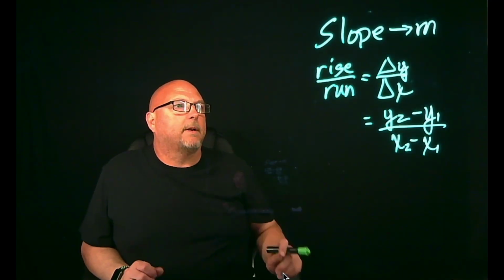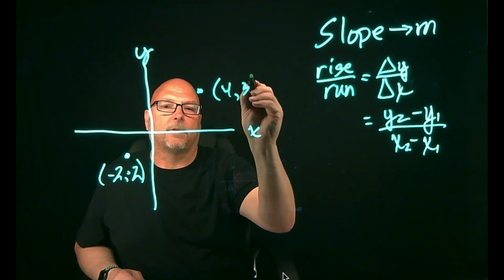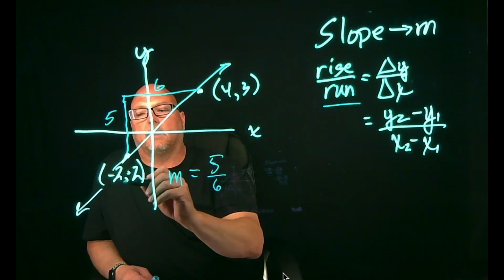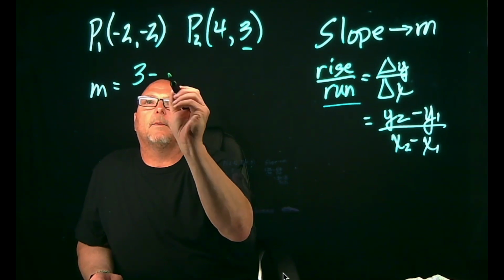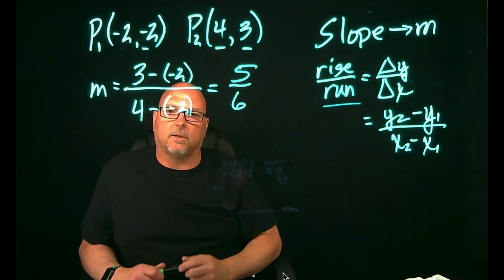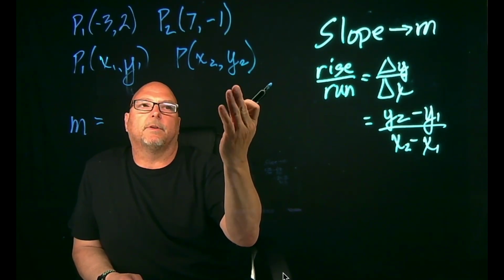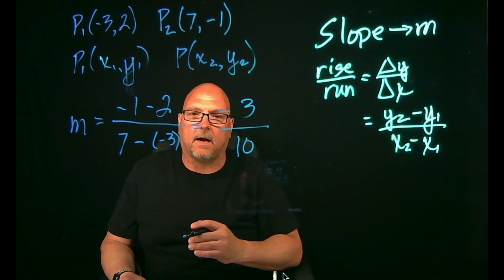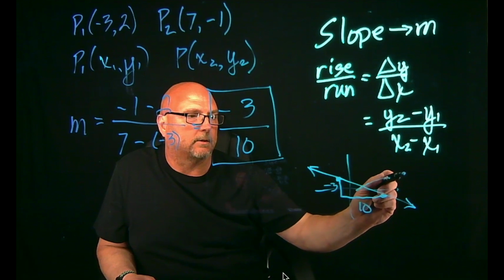Cracking the Code on Slope Formula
This is a quick review of slope formula.

00:00 - Bumper
00:08 - What is slope?